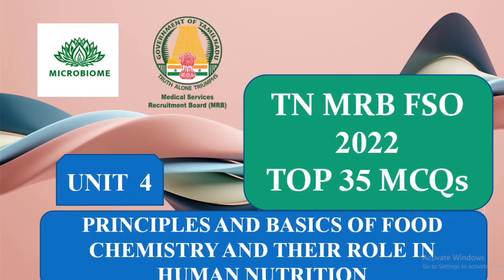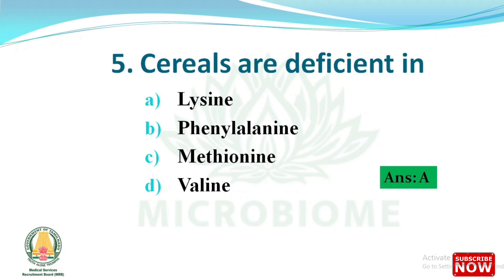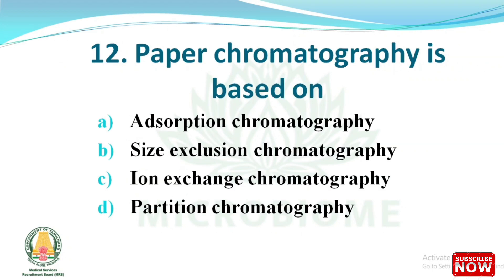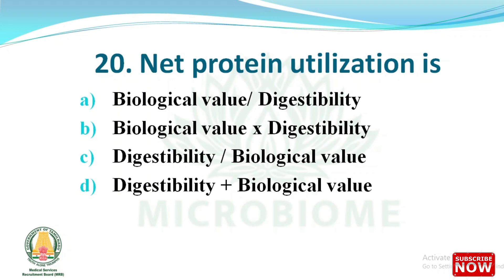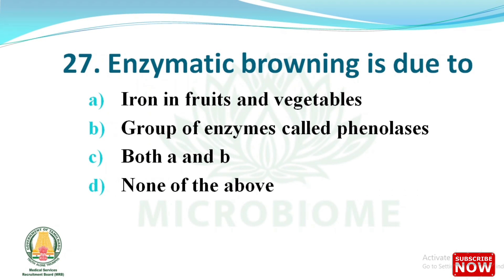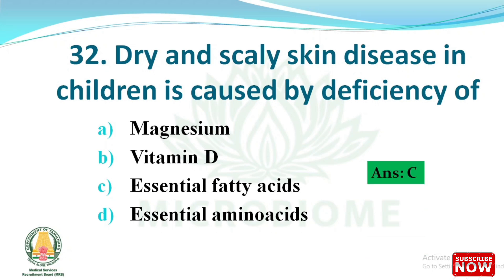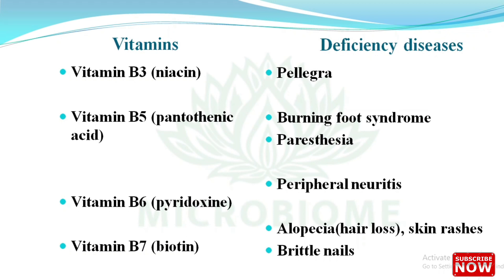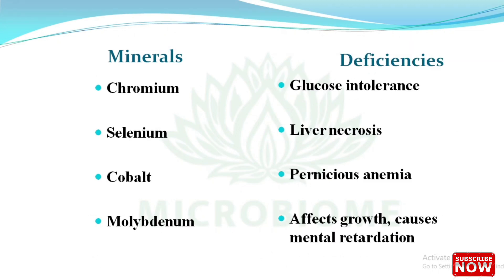FOOD CHEMISTRY & ITS ROLE IN HUMAN NUTRITION | TNMRB FSO 2022 | UNIT 4 | Important 35 Q | MUST WATCH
TN MRB FOOD SAFETY OFFICER exam date announced tentatively on 3rd week of October 2022. In this video we have discussed about Top 35 Important MCQs in Food Chemistry and their Role in Human Nutrition. Deficiency disorders of Vitamins and Minerals are discussed in this video. Apart from that we are planning to do sessions covering IMPORTANT MCQs in each unit from the syllabus. Already uploaded 3 units, links are given below. QUICK REVISION  videos covering whole syllabus, also in the pipeline.